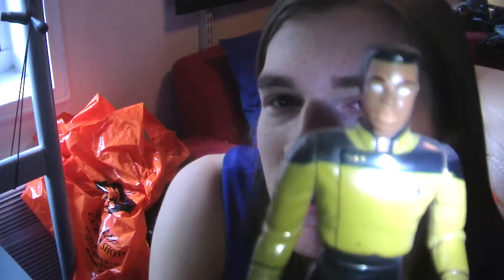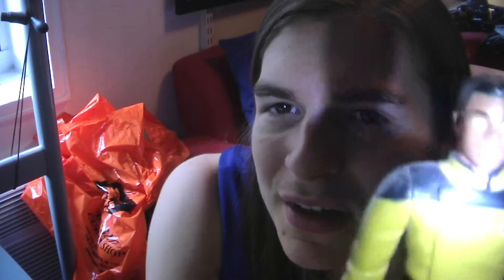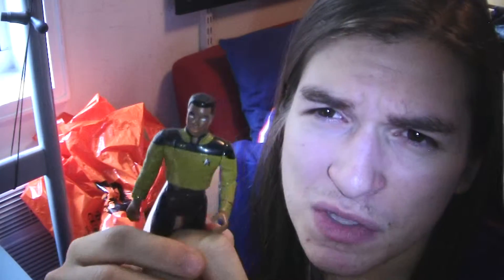black man star wars